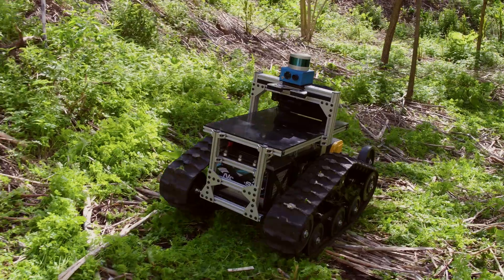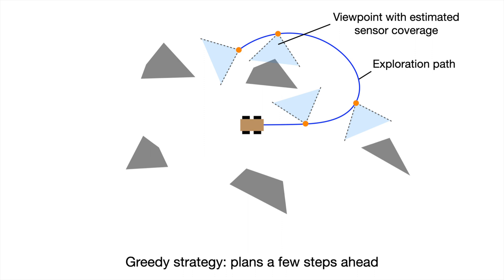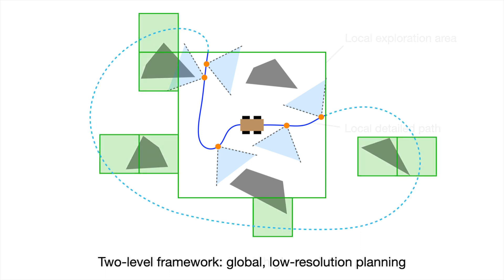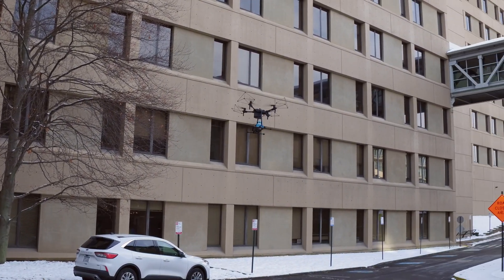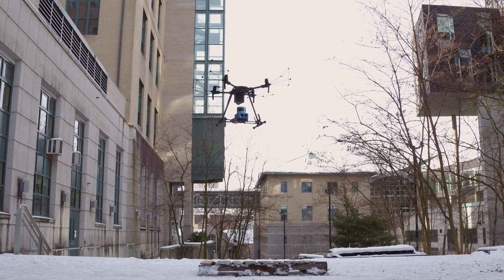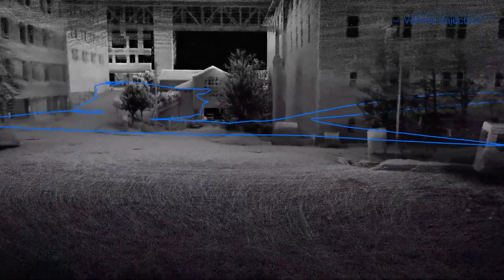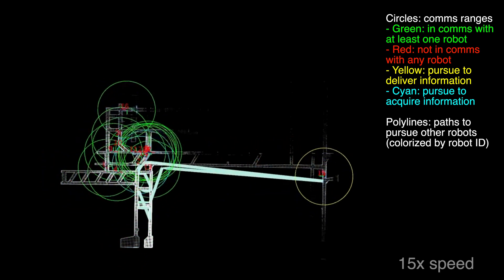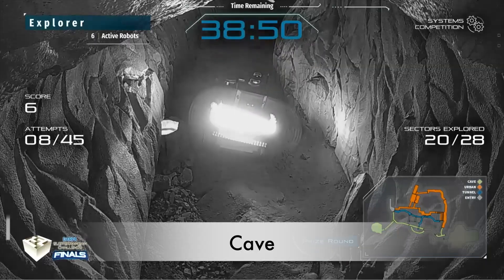Autonomous Exploration Summary Video for Science Robotics Article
Title
Representation Granularity Enables Time-Efficient Autonomous Exploration in Large, Complex Worlds

Abstract
We propose a dual-resolution scheme to achieve time-efficient autonomous exploration with one or many robots. The scheme maintains a high-resolution local map of the robot’s immediate vicinity and a low-resolution global map of the remaining areas of the environment. We believe the strength of our approach lies in this low-and-high resolution representation of the environment: The high-resolution local map ensures the robots indeed observe the entire region in detail, and since the local map is bounded, so is the computation burden to process it. The low-resolution global map directs the robot to explore the broad space, and only requires lightweight computation and low bandwidth to communicate among the robots. This paper shows the strength of this approach on both single robot and multi-robot exploration. For multi-robot exploration, we also introduce a “pursuit” strategy for sharing information among robots with limited communication. This strategy directs the robots to opportunistically approach each other. We prove that the scheme can produce exploration paths with a bounded difference in length compared to the theoretical shortest paths. Empirically, for single robot exploration, our method produces 80% higher time efficiency with 50% lower computational runtimes than state-of-the-art methods in over 300 simulation and real-world experiments. For multi-robot exploration, our “pursuit” strategy demonstrates higher exploration time efficiency than conventional strategies in over 3400 simulation runs with up to 20 robots. Finally, we discuss how our method was deployed in the DARPA Subterranean Challenge and demonstrated the fastest and most complete exploration among all teams.

Other Related Work
C. Cao, H. Zhu, F. Yang, Y. Xia, H. Choset, J. Oh, and J. Zhang. Autonomous Exploration Development Environment and the Planning Algorithms. IEEE Intl. Conf. on Robotics and Automation (ICRA). Philadelphia, PA, May 2022.
C. Cao, H. Zhu, H. Choset, and J. Zhang. TARE: A Hierarchical Framework for Efficiently Exploring Complex 3D Environments. Robotics: Science and Systems Conference (RSS). Virtual, July 2021.
J. Zhang, C. Hu, R. Gupta Chadha, and S. Singh. Falco: Fast Likelihood-based Collision Avoidance with Extension to Human-guided Navigation. Journal of Field Robotics. vol. 37, no. 8, pp. 1300–1313, 2020.
J. Zhang and S. Singh. Laser-visual-inertial Odometry and Mapping with High Robustness and Low Drift. Journal of Field Robotics. vol. 35, no. 8, pp. 1242–1264, 2018.